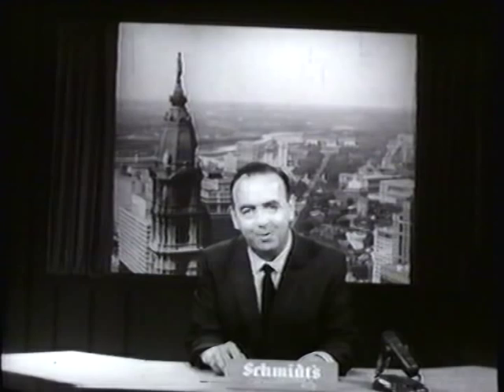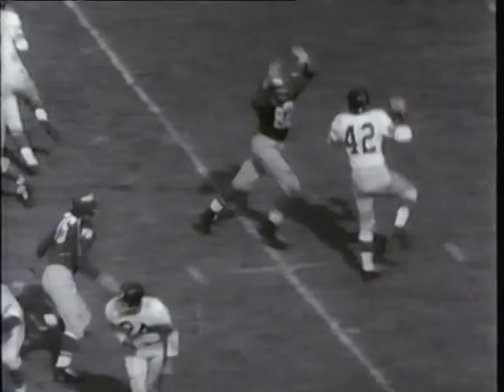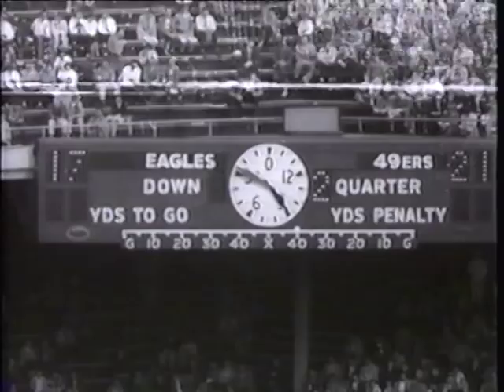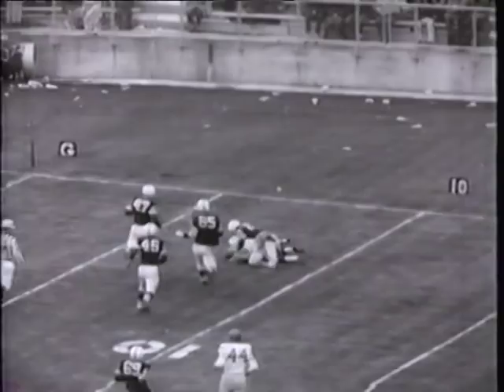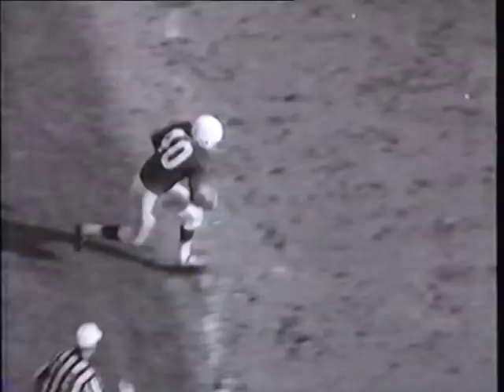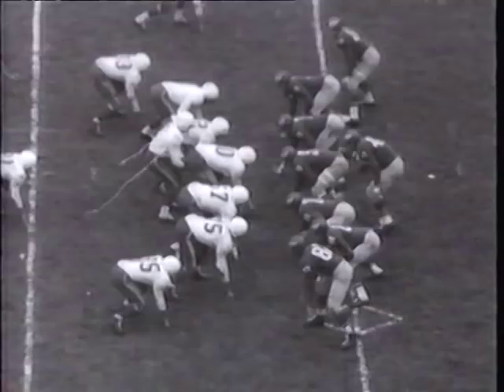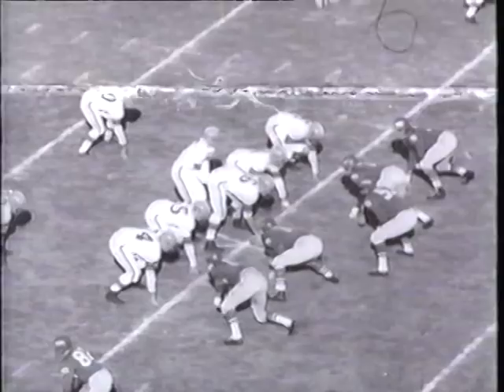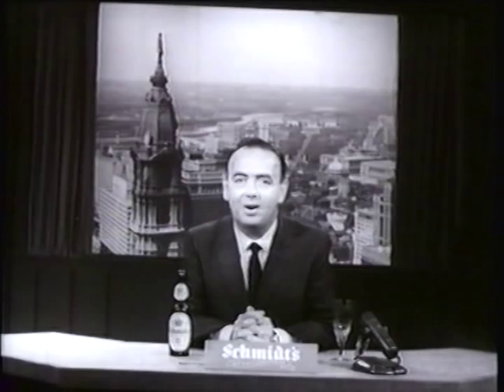Enter The Modern Era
1958 saw the Philadelphia Eagles move from a smaller baseball park,Shibe Park later named Connie Mack Stadium to the 60 thousand seat Franklin Field located on the campus of The University of Pennsylvania.

The Eagles that year also acquired Hall of Fame quarterback Norm Van Broklin from the LA Rams.